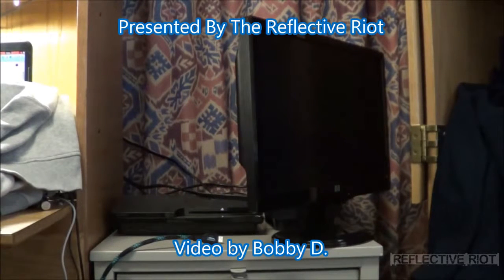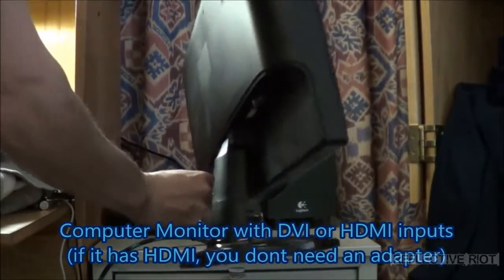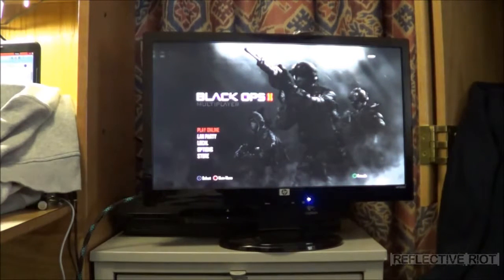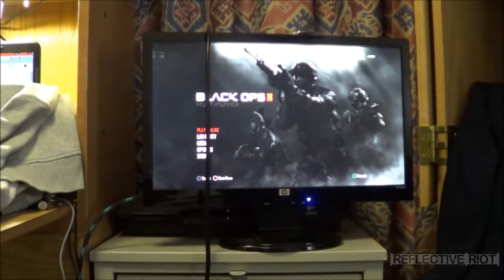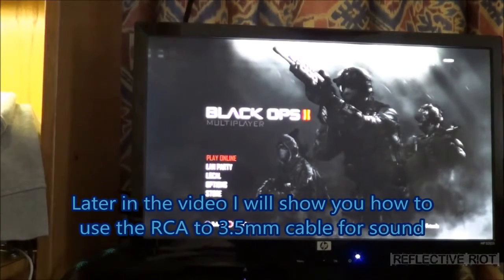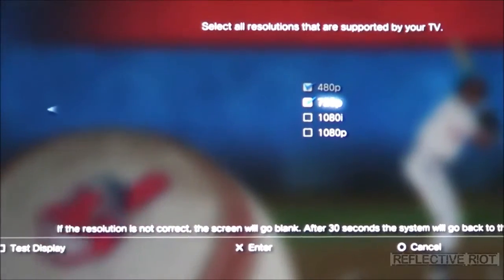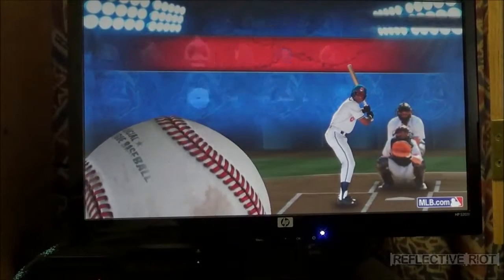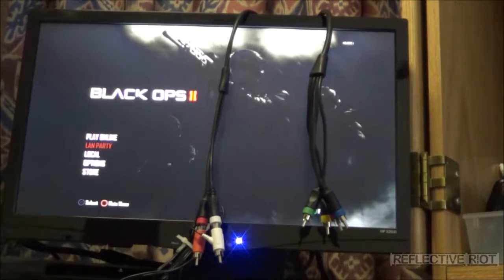How To Use a Computer Monitor as a TV for Console Gaming or Any HDMI Use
In this video I will show you How To Use a Computer Monitor as a TV for Console Gaming or Any HDMI Use.  So easy, anyone can do it!